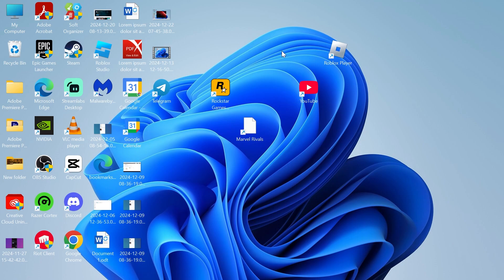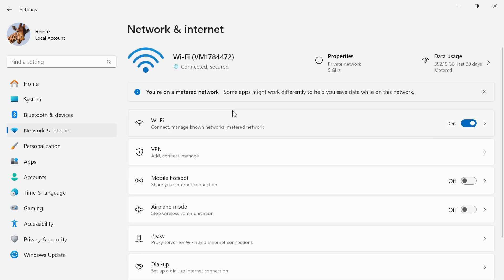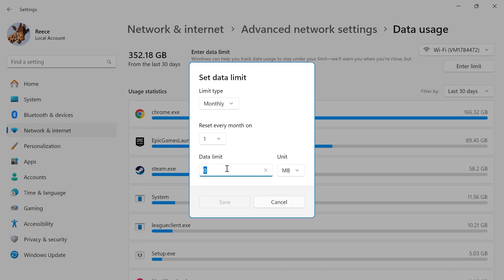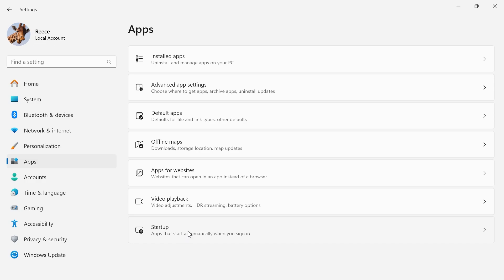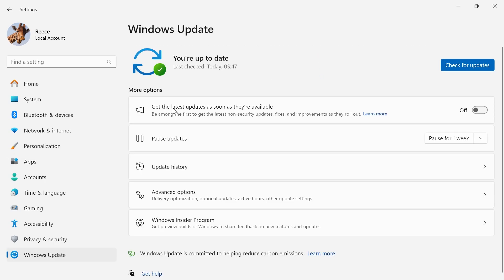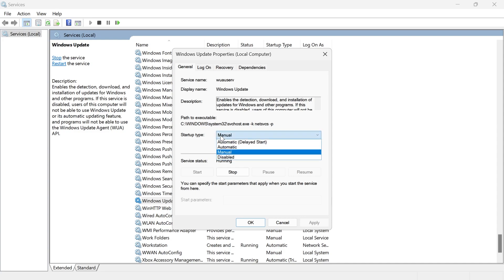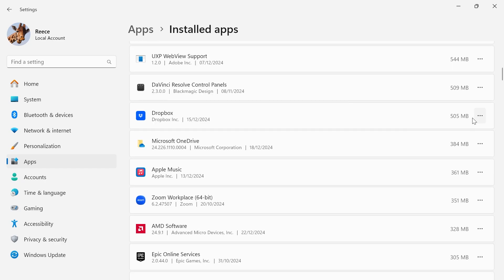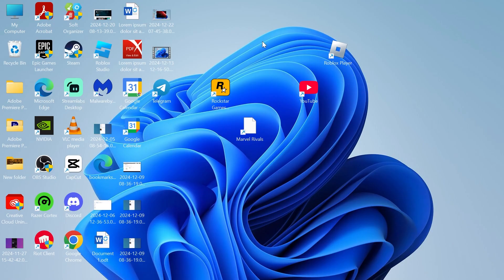How To Stop Background Data Usage in Windows 11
Tired of apps consuming data in the background on your Windows 11 PC? Learn how to stop background data usage with this easy tutorial. In this video, we’ll show you how to manage and restrict apps from using your internet bandwidth without your permission. Whether you're on a limited connection or just want better control over your data, this tutorial has got you covered.